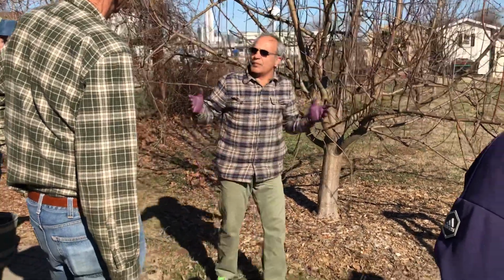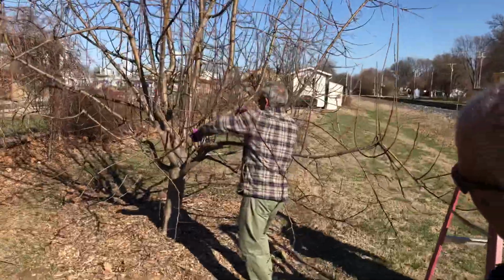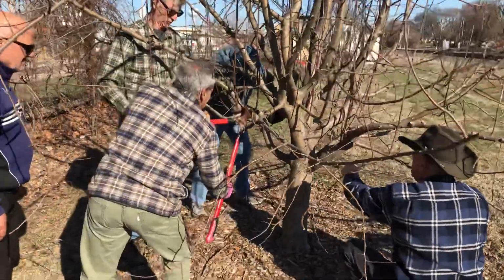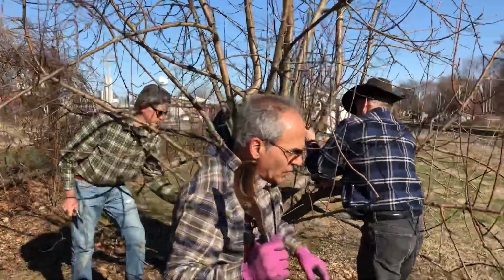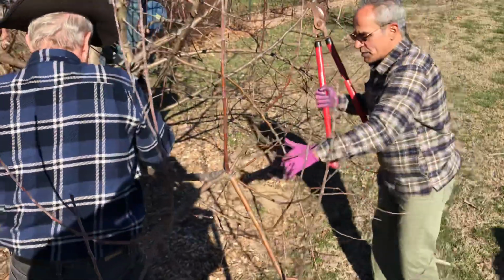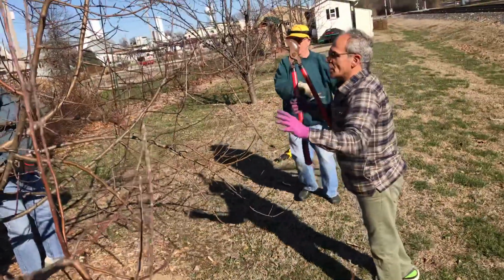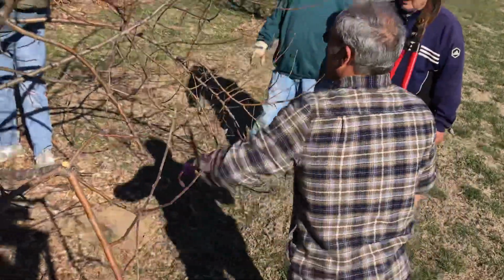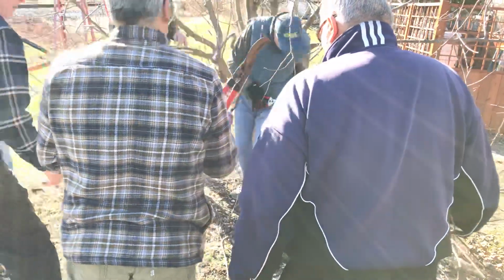How graft Apple trees with saber آموزش هرسه درخت سيب به باغبانه باغبانهاى شيكاگو